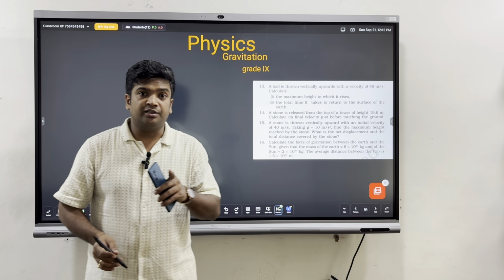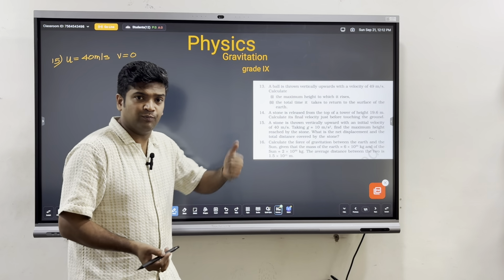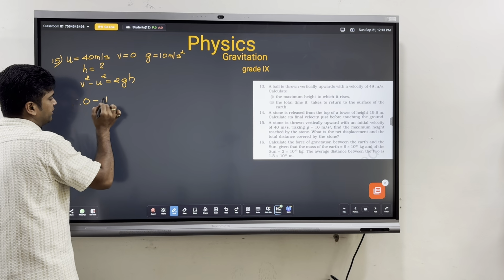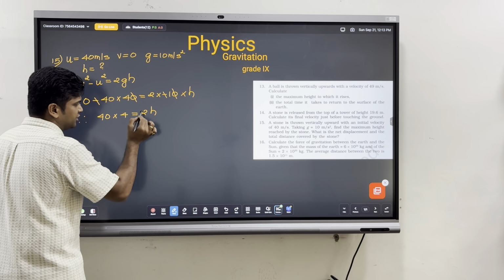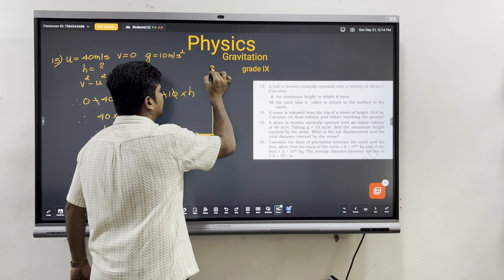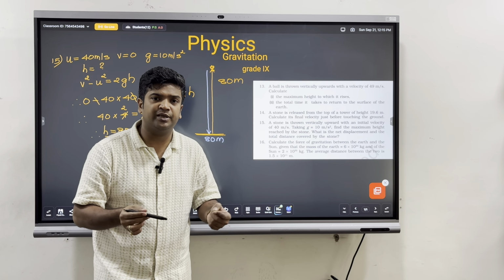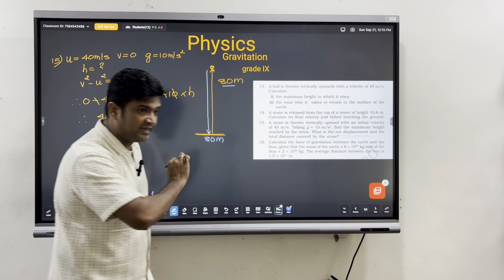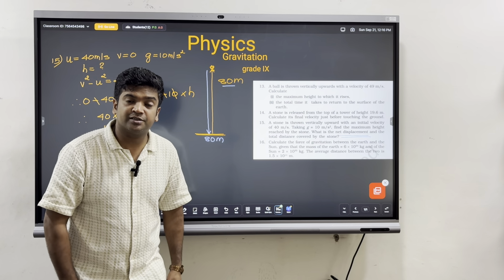Gravitation | Exercise | Q. No. 15 | Grade 9 | Physics